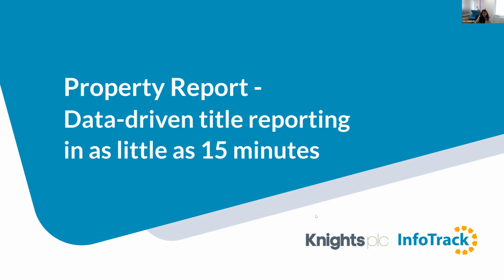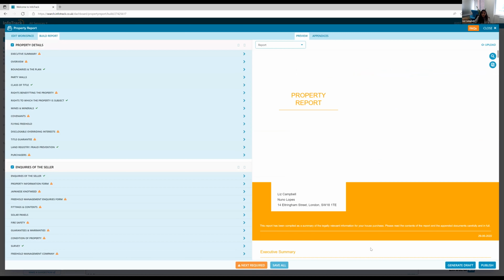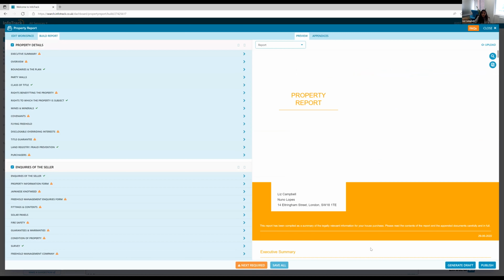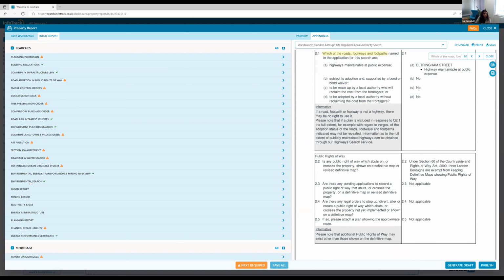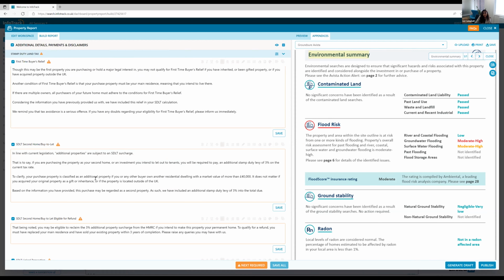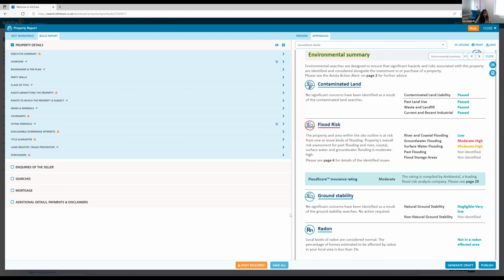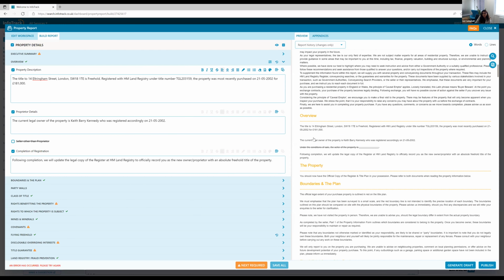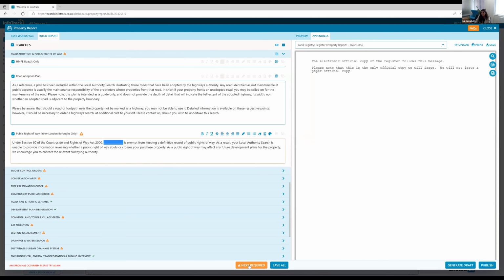Property Report: data-driven title reporting in as little as 15 minutes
Drafting a report on title can be time-consuming, with essential information needing to be collated and assessed, leaving you open to risk. By harnessing the power of technology with hyper-automation, Property Report from InfoTrack empowers you to create a standardised report on title in as little as 15 minutes.

During this 45-minute webinar, Product Manager Liz Campbell demonstrates how simple it is to create a report on title using Property Report. The only search data-driven report on title solution on the market, Property Report enables consistent reports across every transaction.

Following Liz's demonstration, Tom Kerwin, Head of Account Management, is joined by Lowri Peploe-Williams, Solicitor and Minal Shah, Senior Associate of Knights, who share feedback and insights from their firm's experience of using Property Report from InfoTrack.

Save time, reduce risk and streamline your report on title processes with InfoTrack.